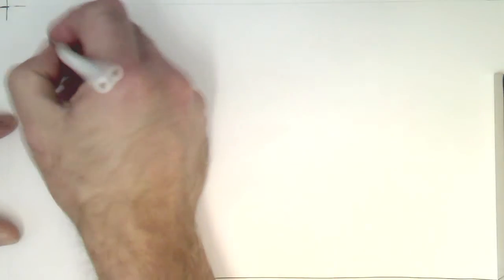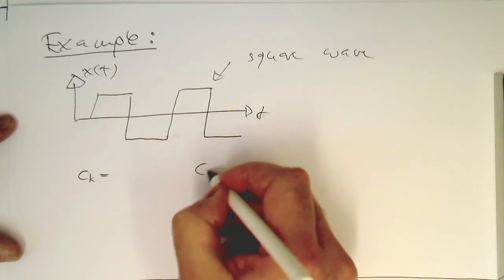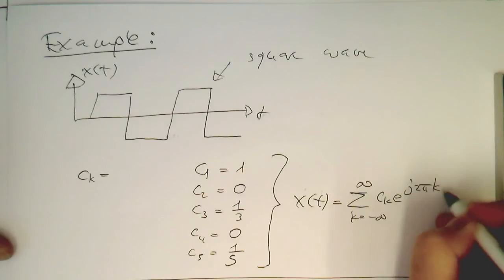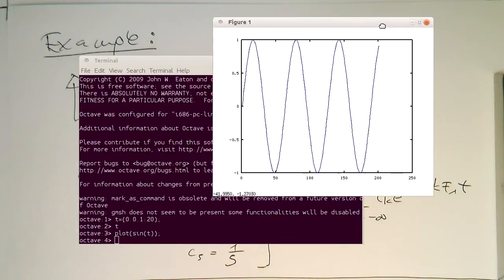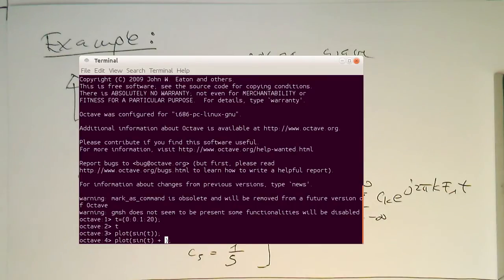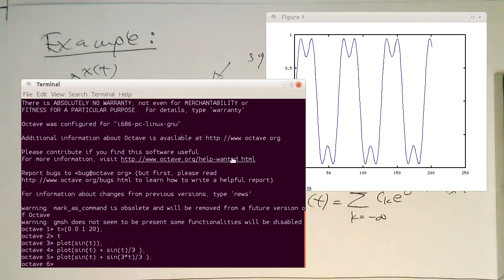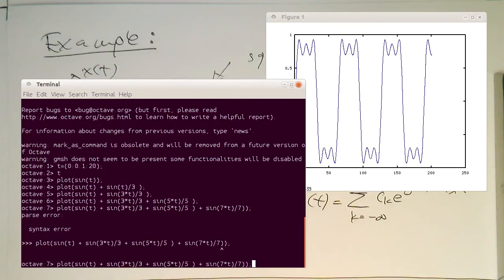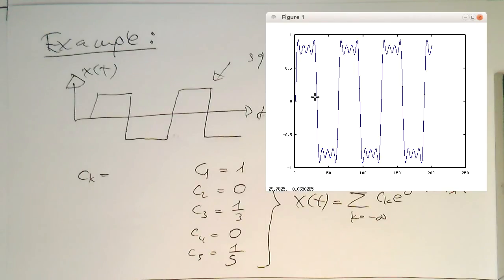Sampled signals: constructing a square wave (#002/002)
Here we construct a square wave with the help of sine waves.